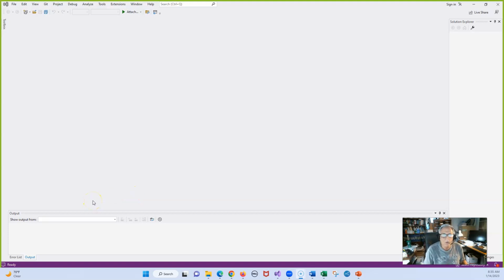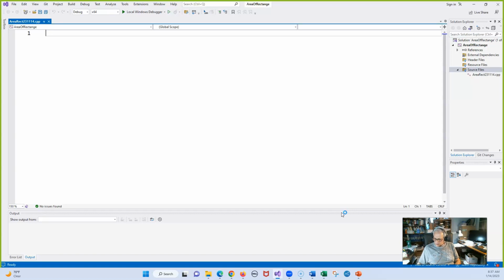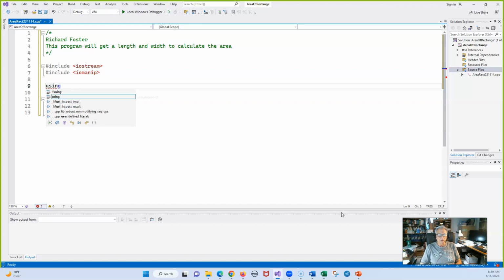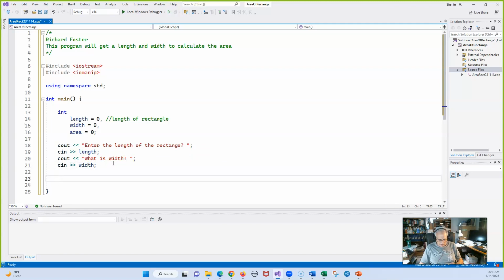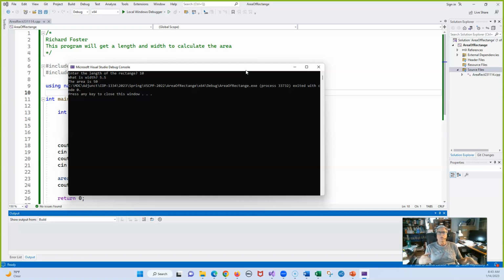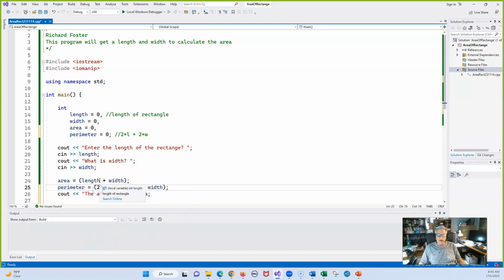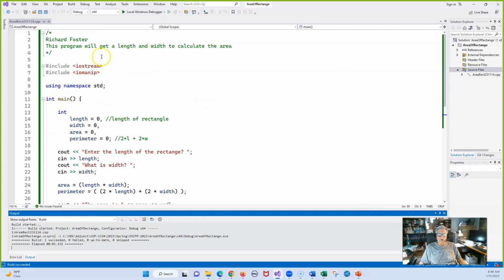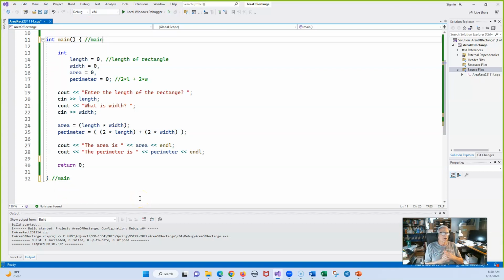Area Of Rectange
How to calulate the area and perimeter of a rectangle